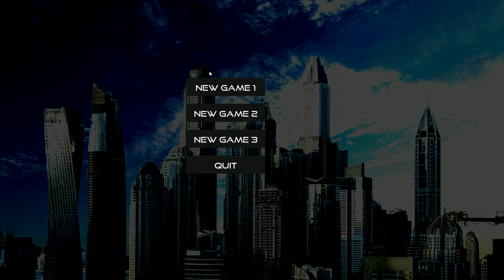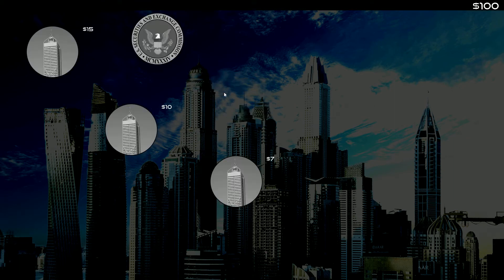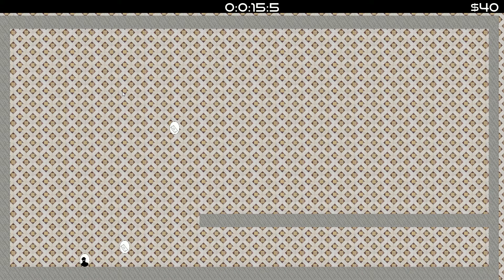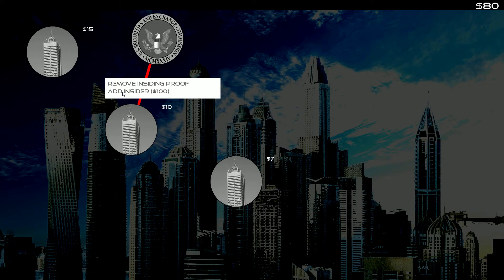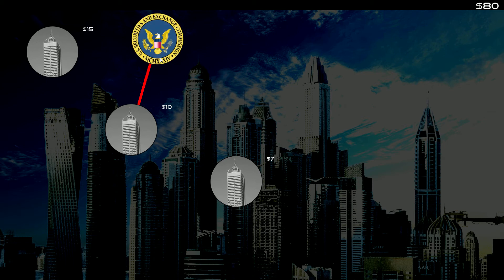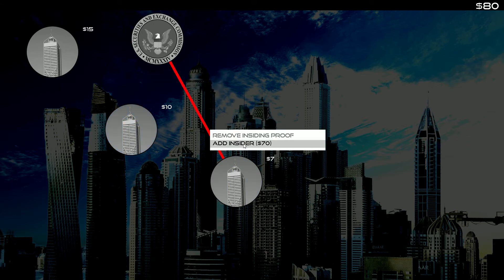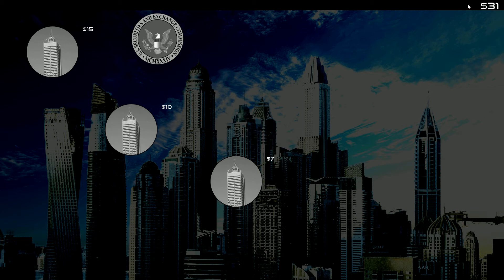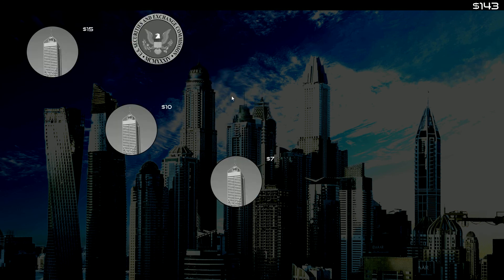Louis-Marie Matthews's game